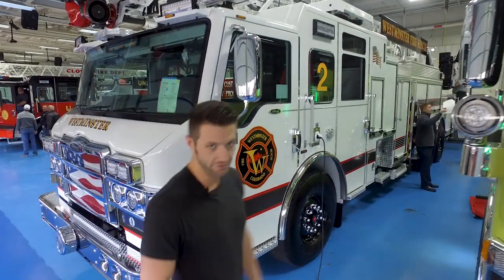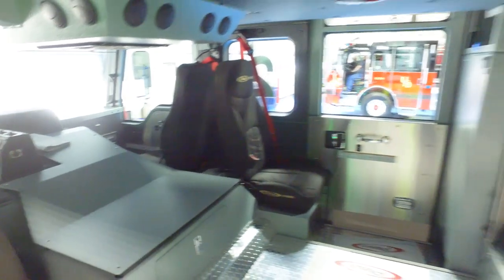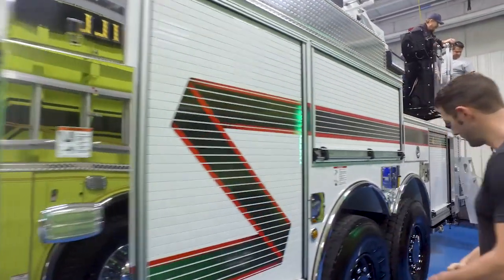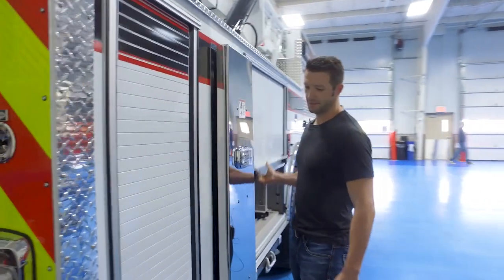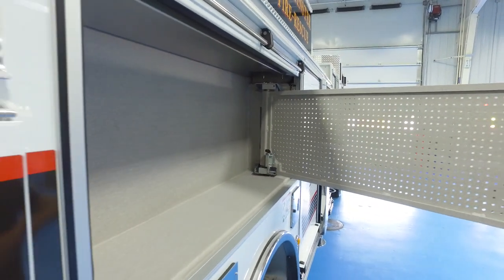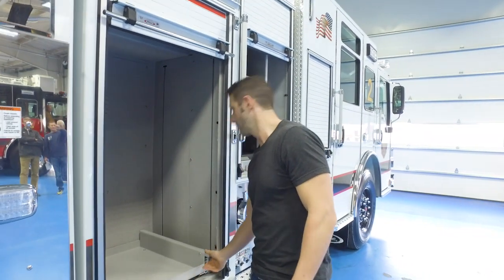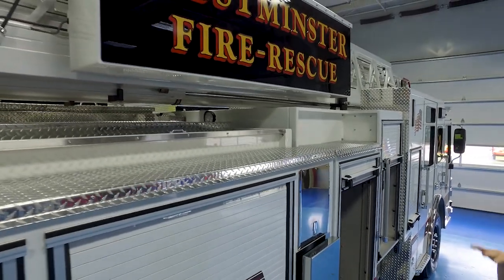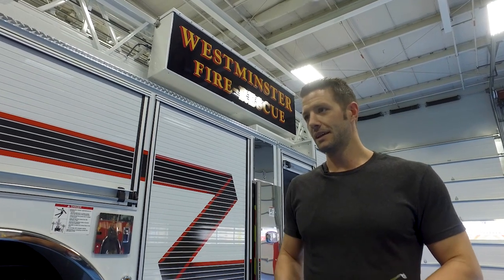Velocity® 107’ Ascendant™ Tandem Axle Ladder – Westminster Fire Rescue, CO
Take a walk around the Westminster Fire-Rescue Department’s Velocity 107’ AscendantLadder equipped with a PUCPump. Focusing on the clean cab concept, air packs will be mounted in a compartment outside of the cab. The department also went with seats that are easy to wipe down after responding to a call.

The quint is equipped with TAK4 T3 Independent Rear Suspension, creating a tighter turning radius for the narrow streets in WestminsterCO. Body compartments feature slide-out and pull-out peg boards for tool storage.

CHASSIS
Chassis: 70” Velocity cab with 10” raised roof
Seating capacity: 4
Overall height: 11’ 7”
Overall length: 42’ 5.75”
GVW rating: 72,000 lb
Safety: Side Roll and Frontal Impact Protection
Front axle: TAK-4 Independent Front Suspension, 24,000 lb
Rear axle: TAK-4 T3 Independent Rear Suspension, 48,000 lb
Engine: DD13, 525 hp, 1,850 torque
Electrical System: Command Zone

BODY
Material: Aluminum
Shelving: Adjustable, up to 500 lb
Doors: AMDOR roll-up
Pump: PUC, 1,500 gpm
Tank: 470 gallons
Pump Panel: Control Zone

Job No: 33751
Dealership: Front Range Fire Apparatus, Ltd.